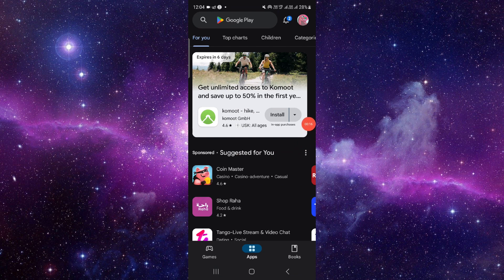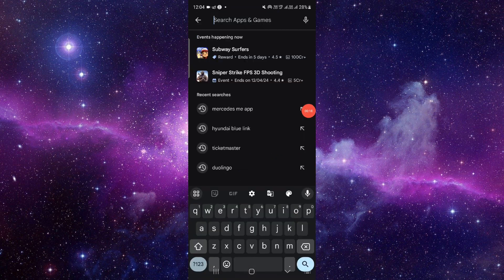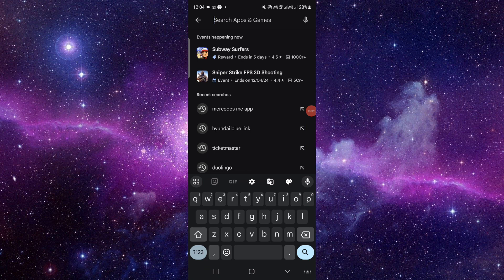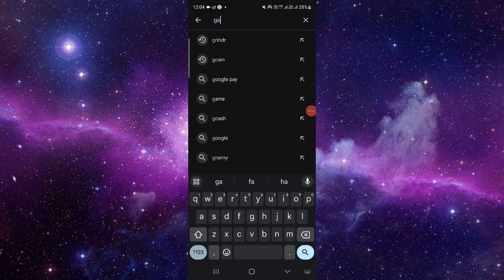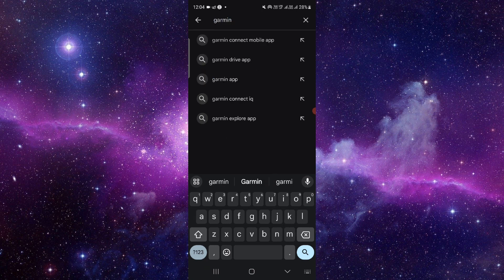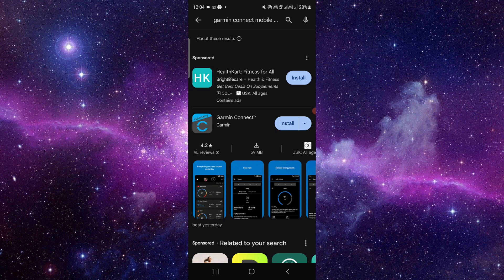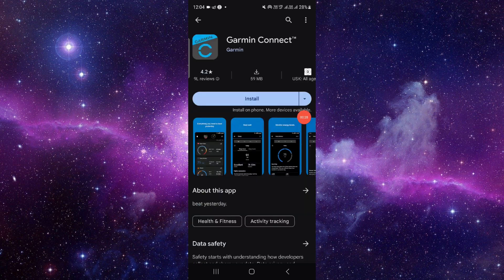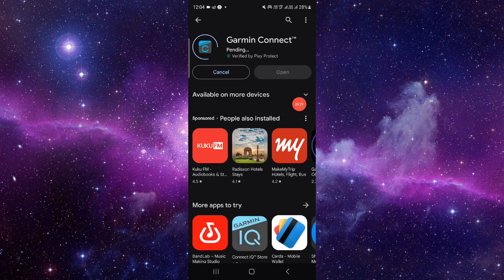✅ How To Download and Install Garmin Connect App (Full Guide)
Maximize your fitness journey with the Garmin Connect App! This comprehensive guide demonstrates the step-by-step process of downloading and installing the app on your device. From tracking activities to analyzing performance metrics, Garmin Connect helps you achieve your fitness goals. Watch now and elevate your workouts with Garmin Connect!

Key Learning Points:

Step-by-step instructions for downloading and installing the Garmin Connect App
Tips for tracking activities and analyzing performance metrics effectively
Overview of key features and fitness tracking functionalities